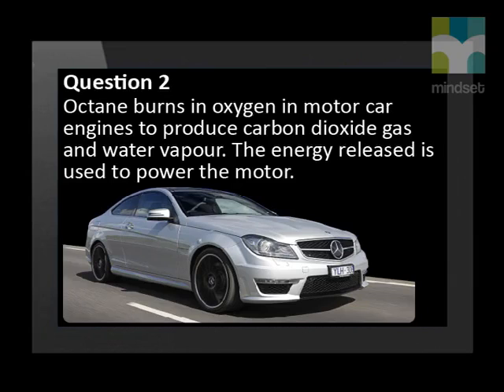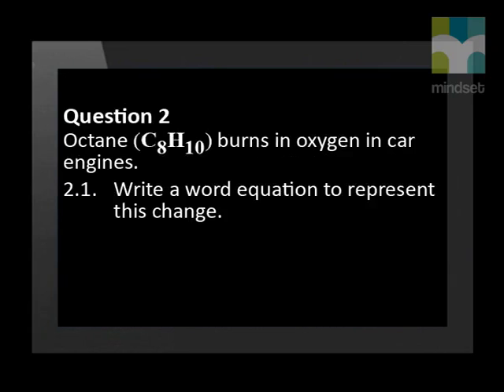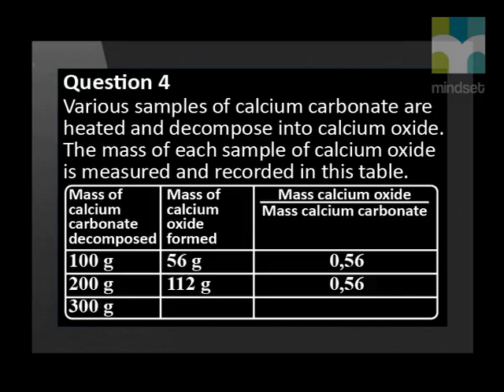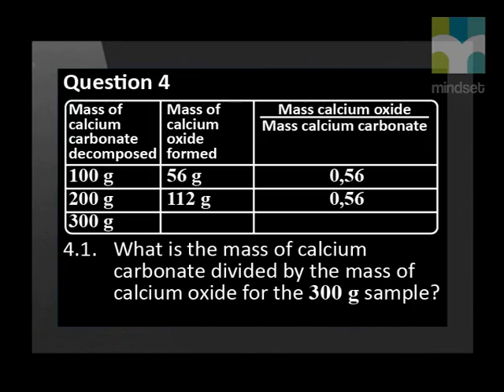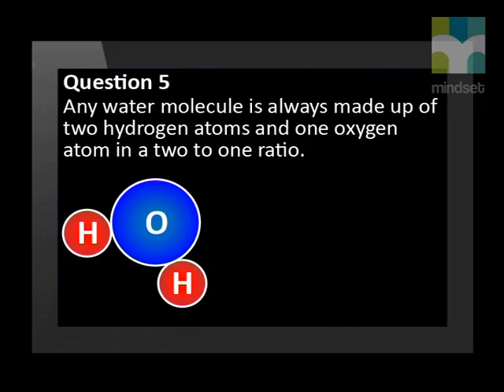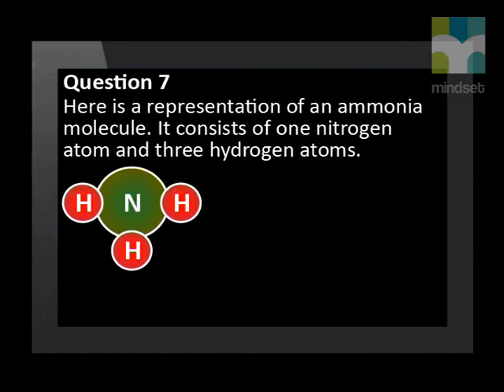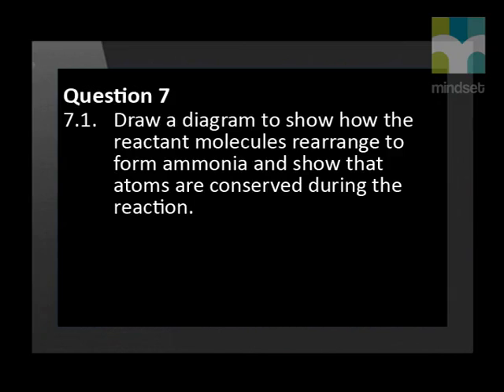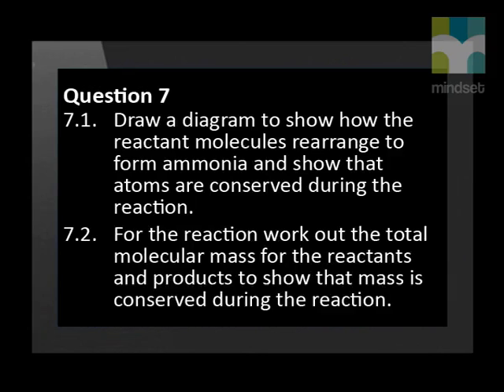Comparing Physical and Chemical Change Task Video